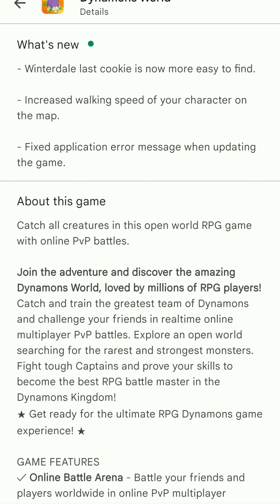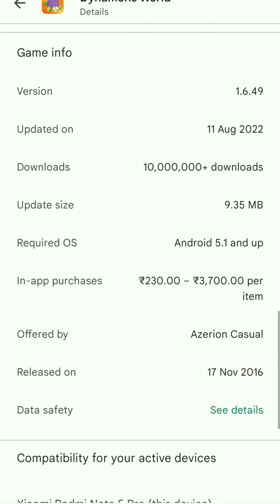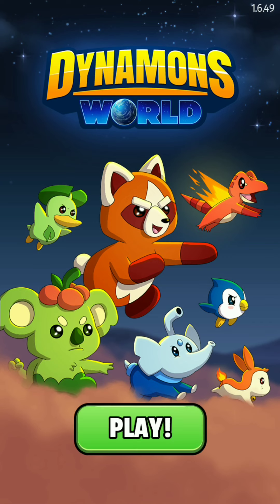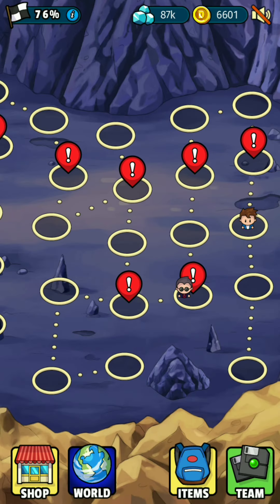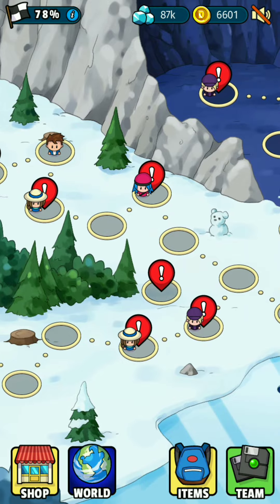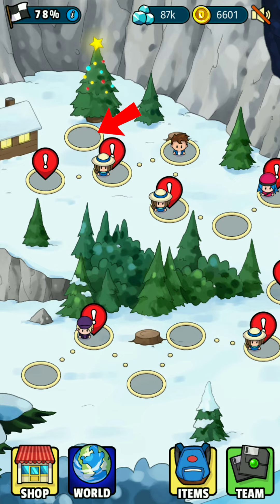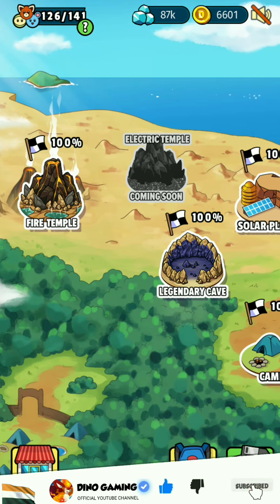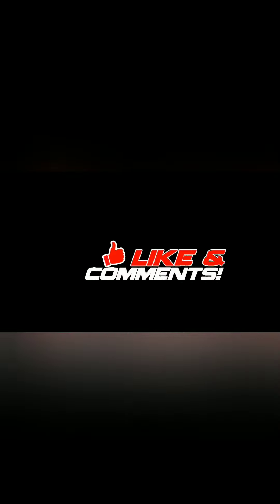Dynamons World New Update New Version 1.6.49 Finally error problem Fixed 🤩 in dynamons world 🌎😇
Dynamons World error problem 💯 Solution in dynamons world

DYNAMONS WORLD BLACK SCREEN PROBLEM 💯 WORKING SOLUTION

Watch Now 👇🥳

Dynamons World How To Get Free Coins 🤩🥳

Dynamons world castle all problems solve
watch now 😇👇

Dynamons world How to catch glixie 😱
watch now  🤩👇

Dynamons World How to catch all dynamons 19 level

We are family gys 🤩💓